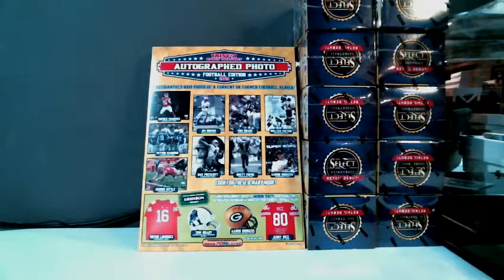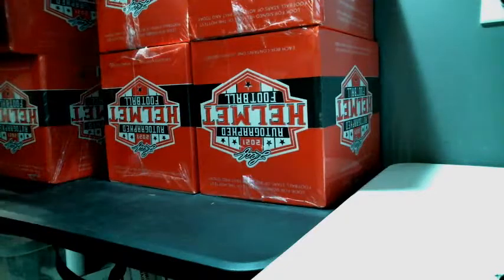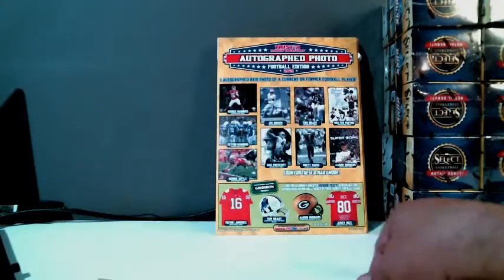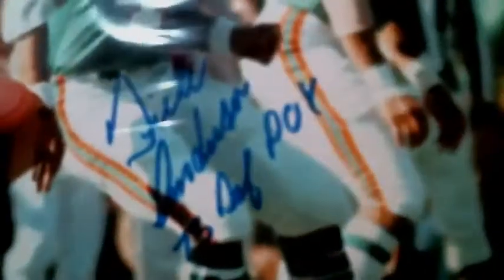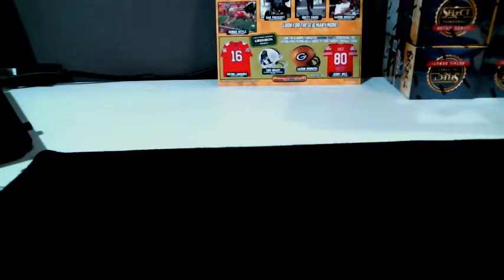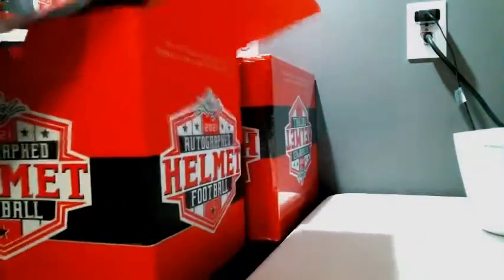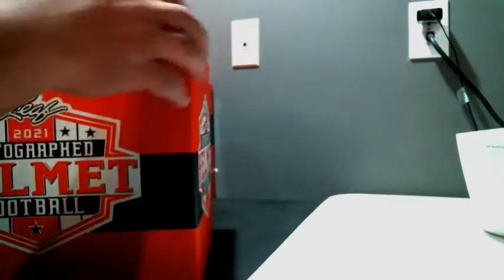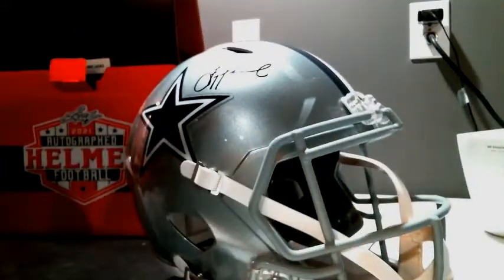2021 Leaf 2 Case Signed Helmet Tristar Photo & 2020-21 Selct NBA 10x Blaster Break #2